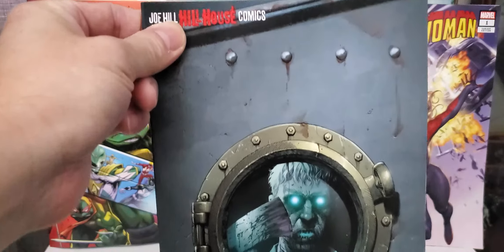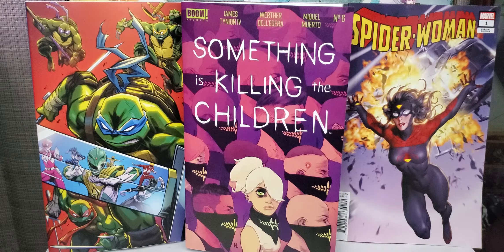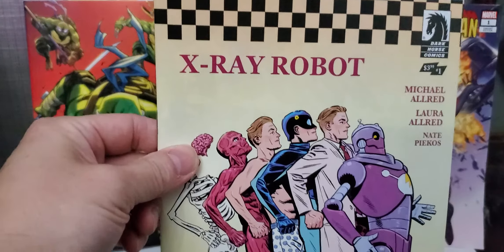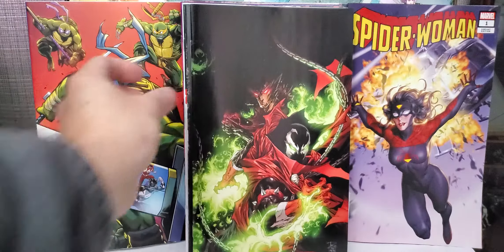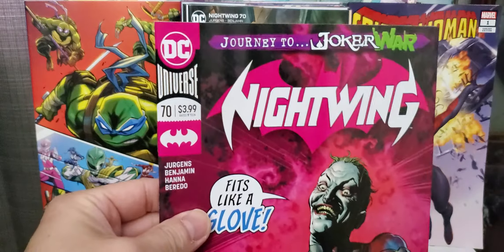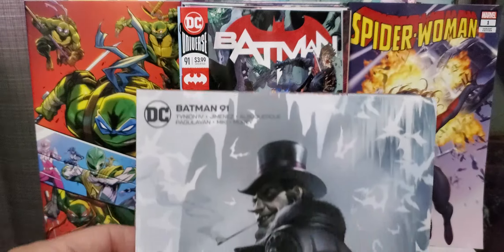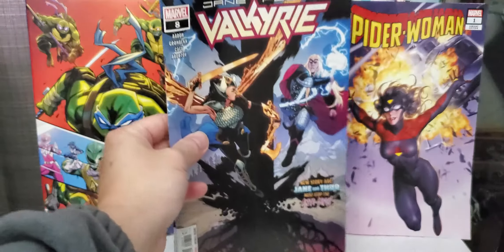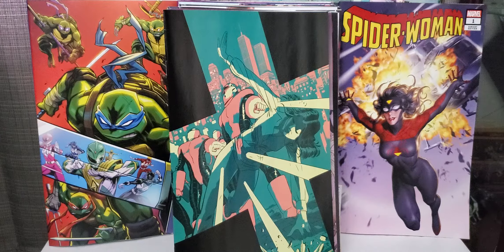NCBD Haul Wednesday March 18th, 2020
Welcome back to Slim Comics & More. Another big haul today with new 1s and great variants. Pick what you like.